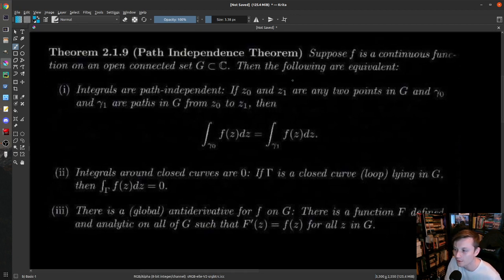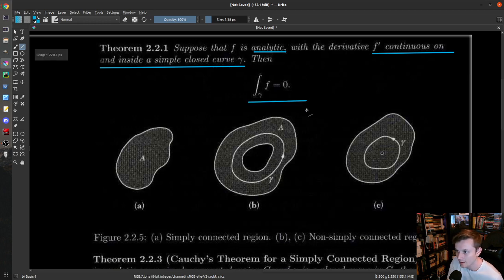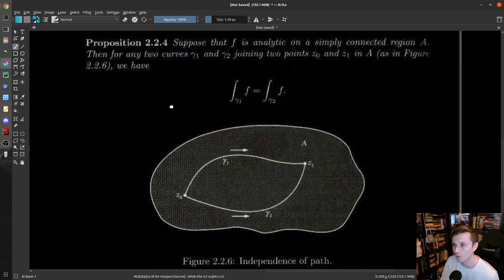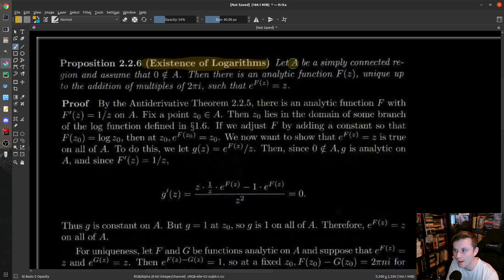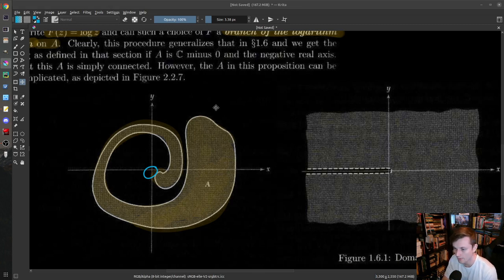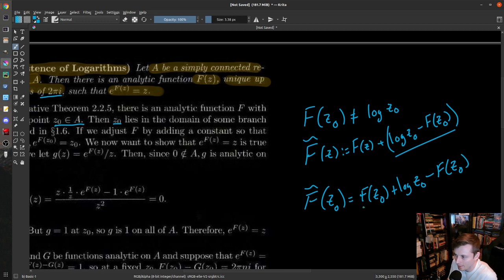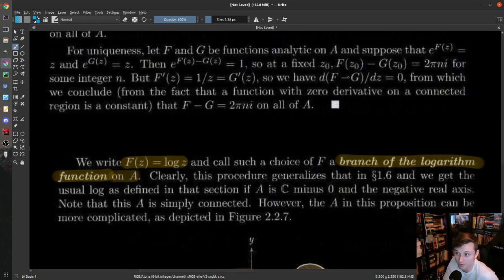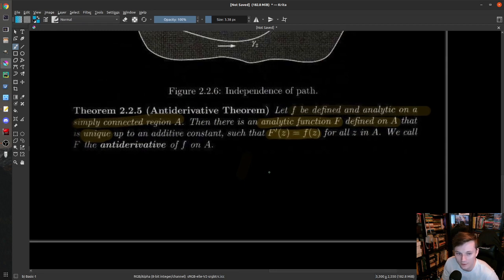Intro To Complex Analysis - 2.2 (Part 2) Cauchy's Theorem-A First Look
In this lecture, we wrap up our preliminary discussion about Cauchy's theorem, recasting the results of the Path Independence theorem of Section 2.1 in the context of analytic functions.  This results in the ability to define branches of the logarithm on more interesting domains than we were originally able to address.